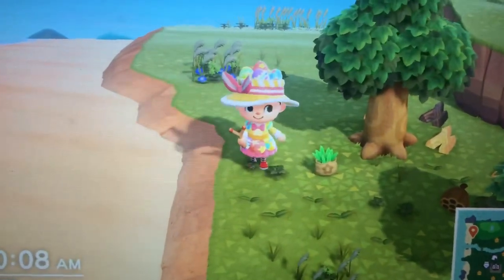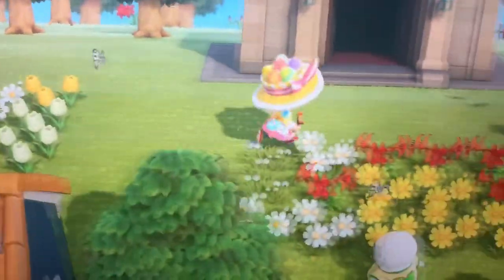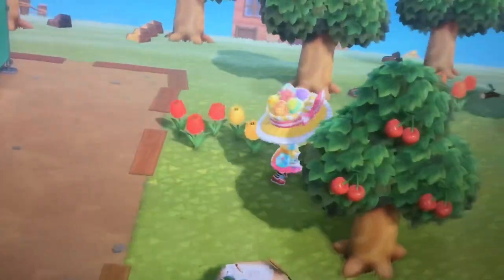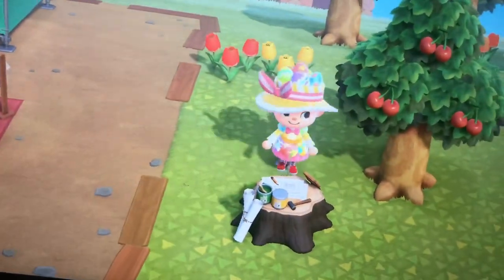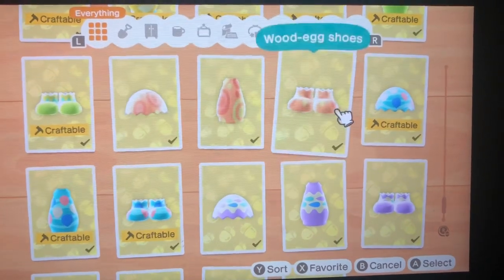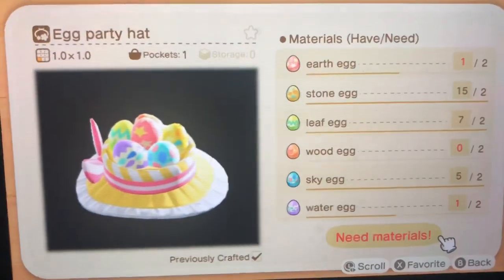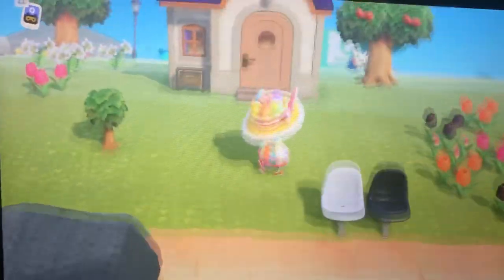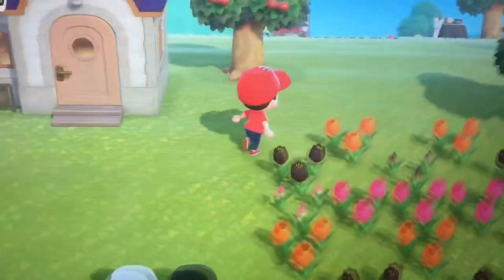How To Get Super RARE Egg Party Dress And Hat In Animal Crossing: New Horizons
How to get the super rare egg party dress and hat in animal crossing new horizons